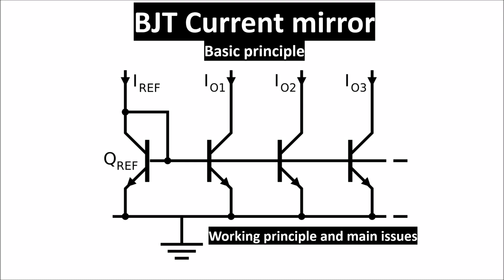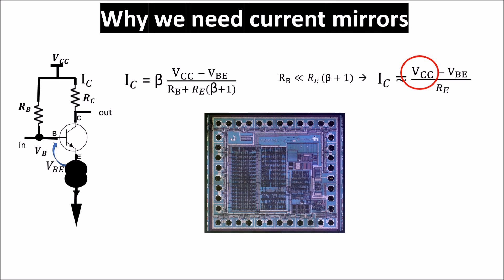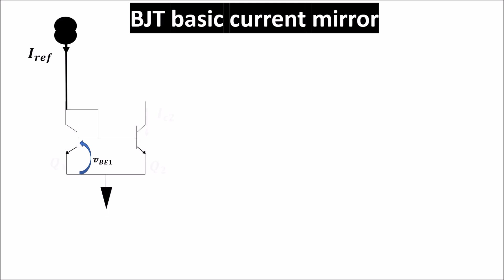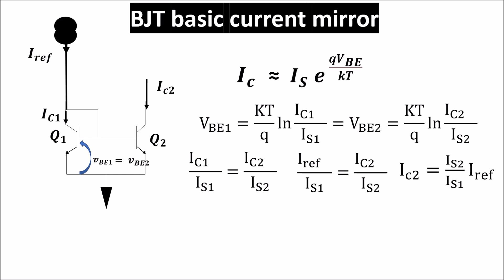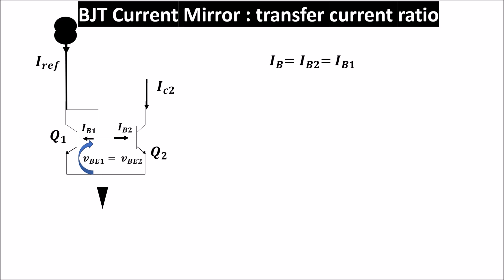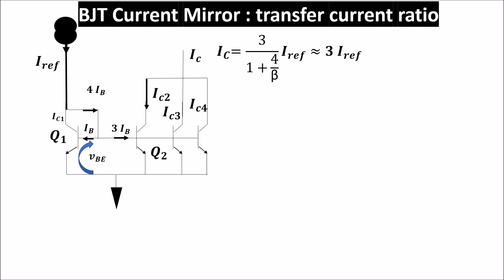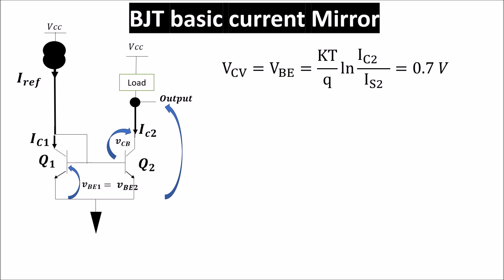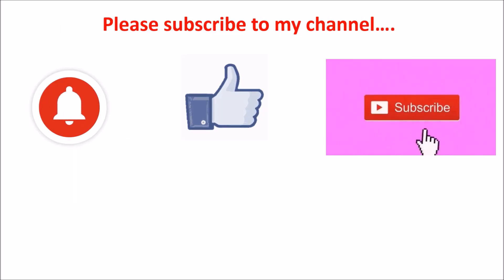BJT Current Mirror Basic Principle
In this video we see the BJT current mirror working principle and the main issues related to this configuration as the current transfer ratio and the output resistance.